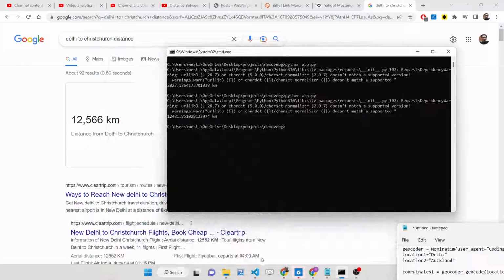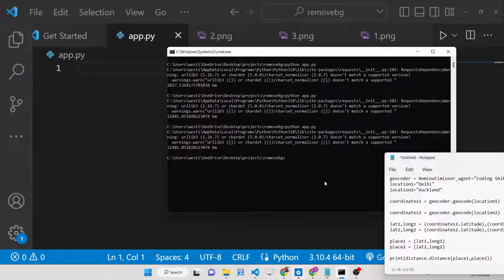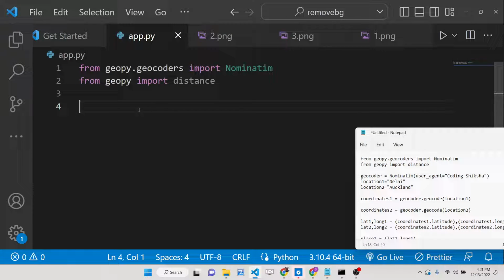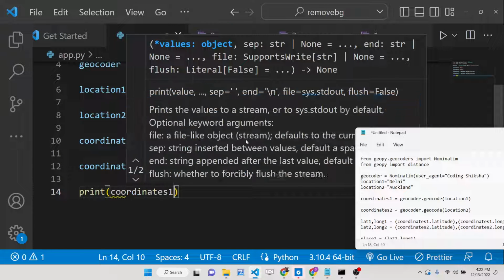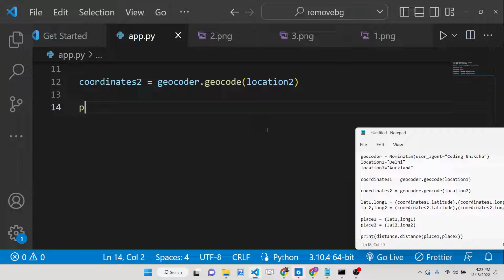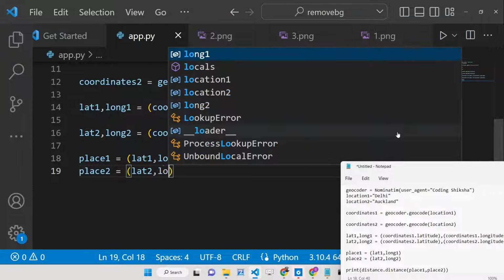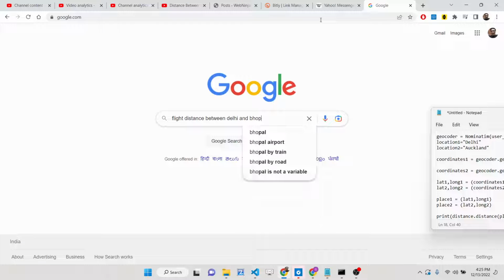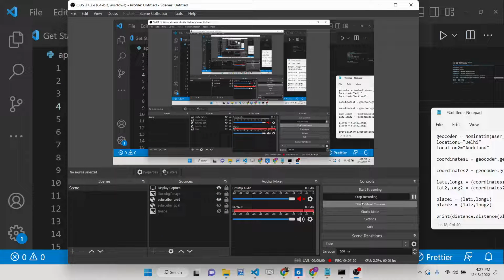Python 3 Script to Calculate Distance Between Two States & Cities Locations Using Geopy Module